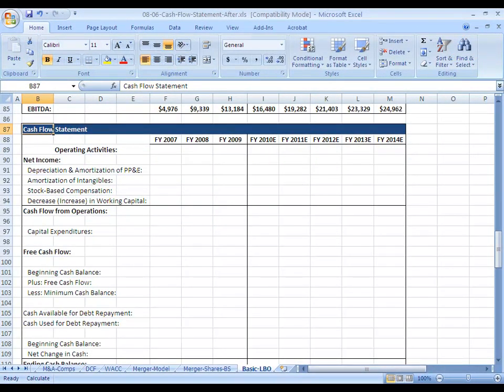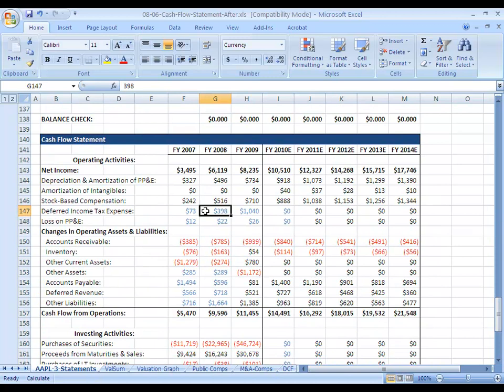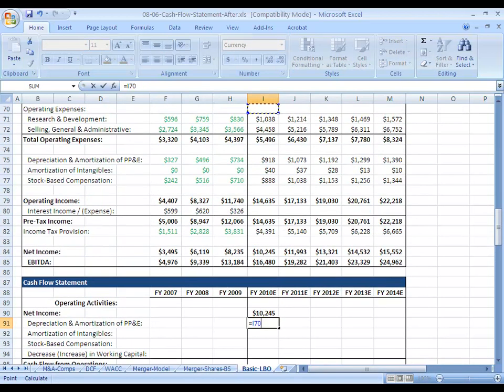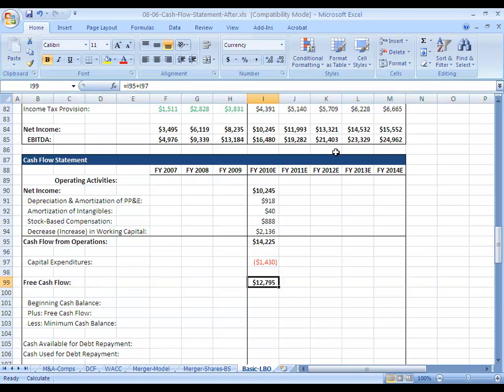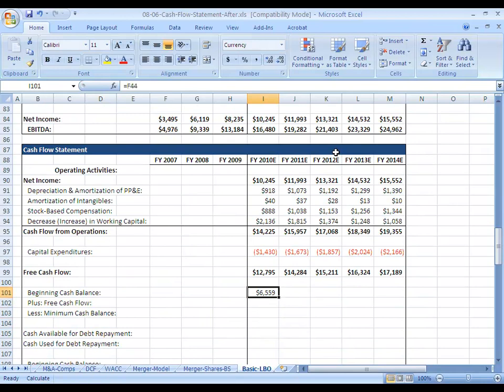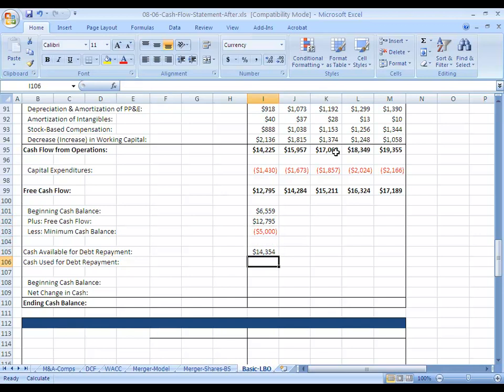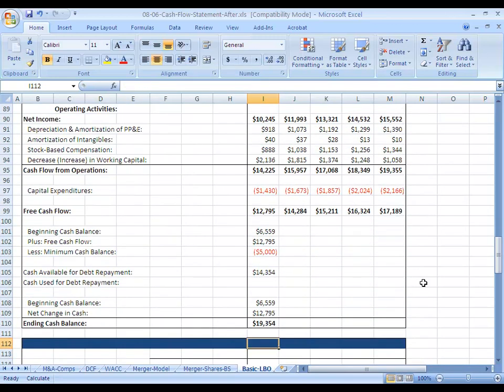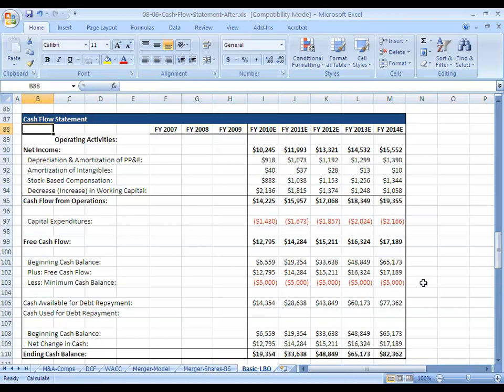06.Cash Flow Statement